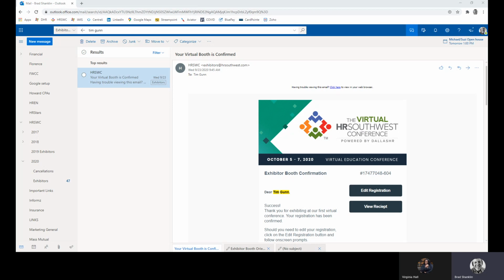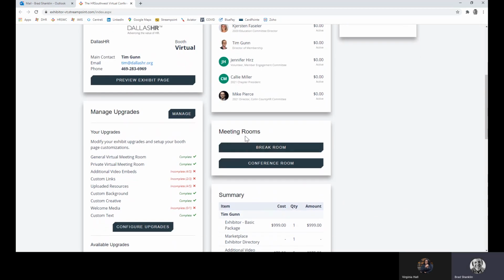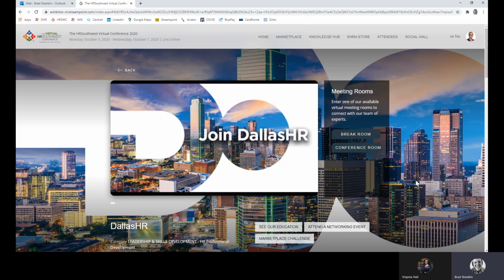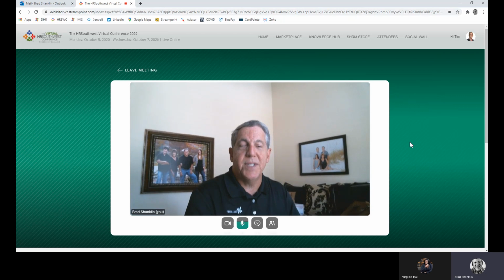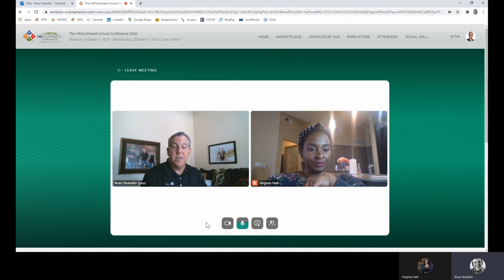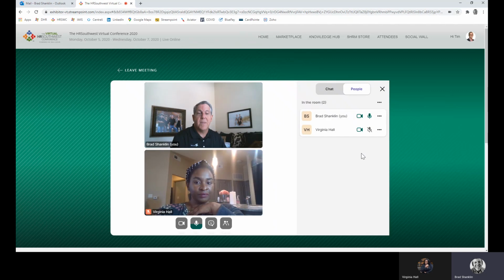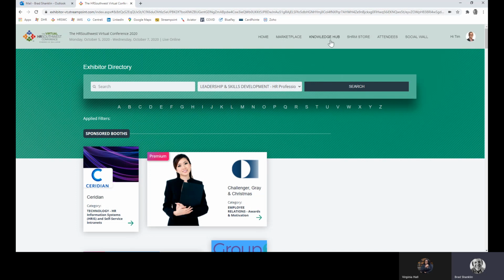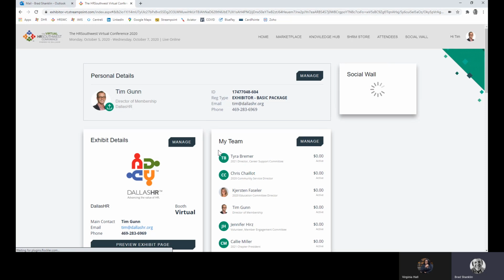Virtual Booth Functionality Review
Learn more about your virtual conference booth's functionality!